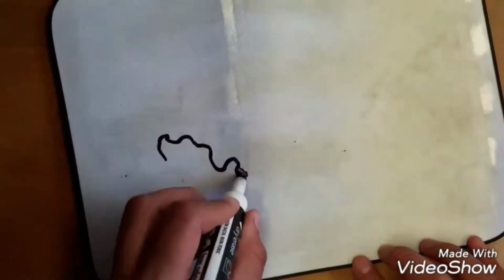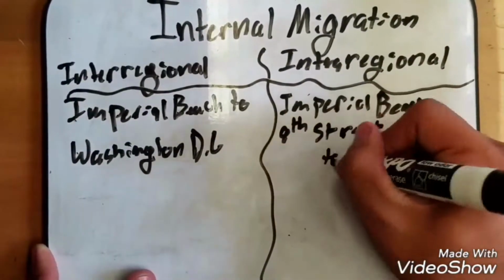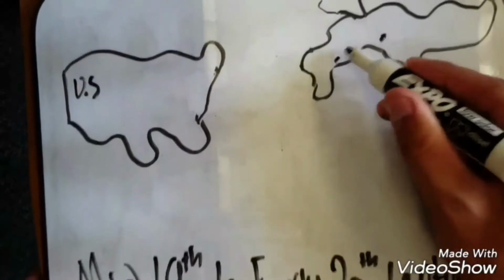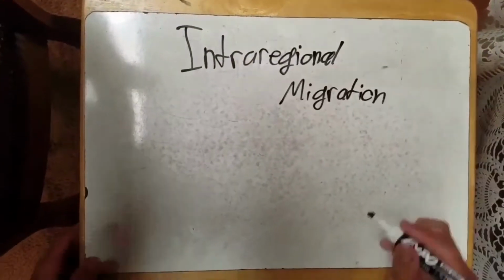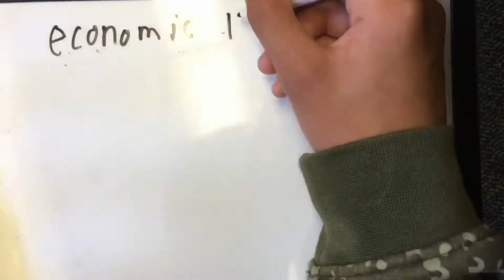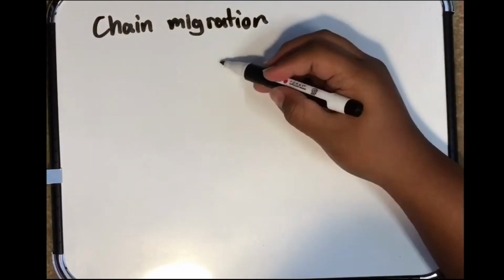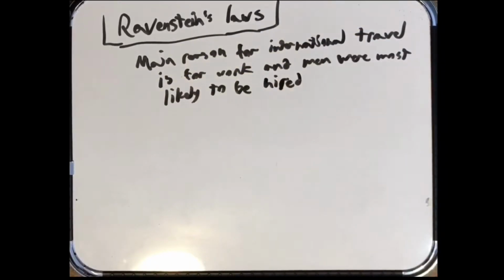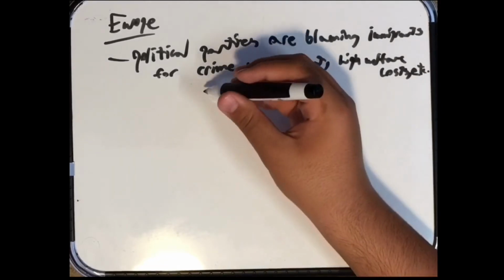AP HUMAN GEOGRAPHY, CHAPTER 3